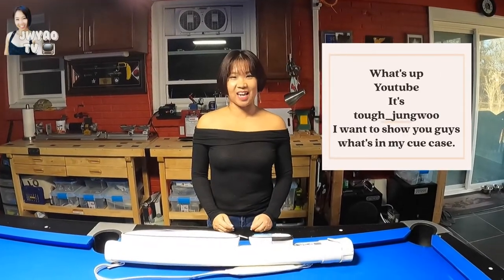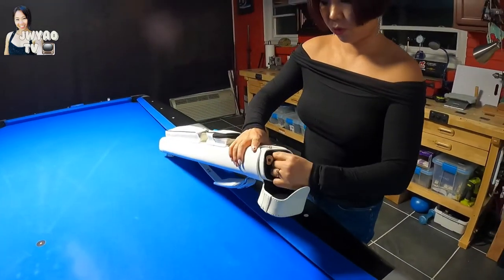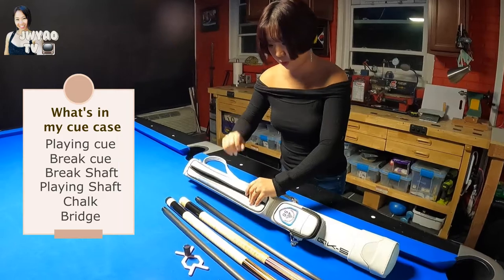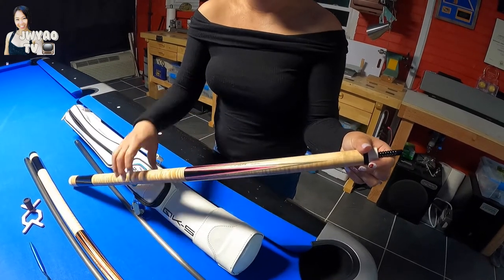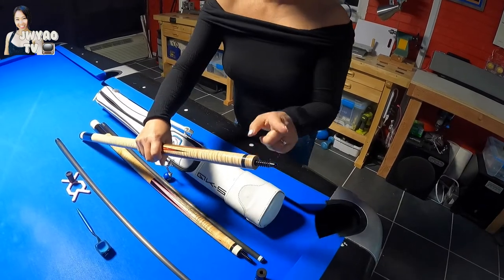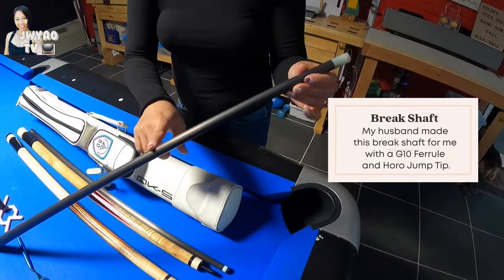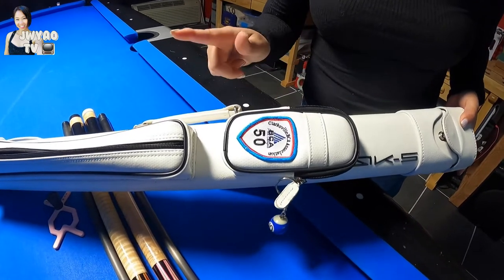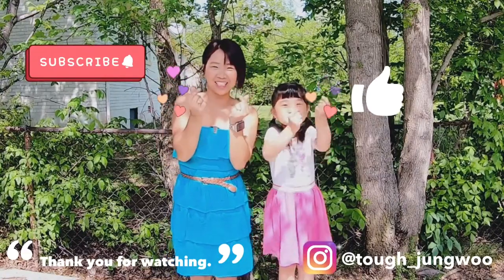[JWYao TV] What's in my cue case / Tough Jungwoo.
Joint Collar;
Butt Cap;

My husband made cues for me.

my Cue Case

and don't forget to give a thumbs up 👍🏼

재밌게 구경해주시고...
좋아요 👍🏼 구독도 해주시고
댓글도 남겨주세요😉 감사합니다 🥰😉.

터프정우의 큐 케이스에는 무엇이 있을까요?
저도 이번에 찍어서 올렸습니다.
재미나게 구경해주세요!